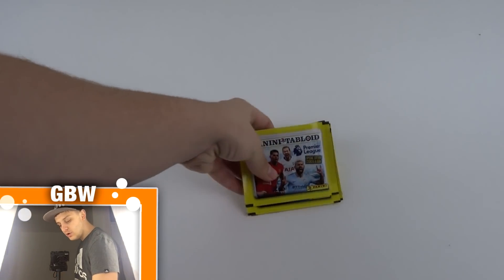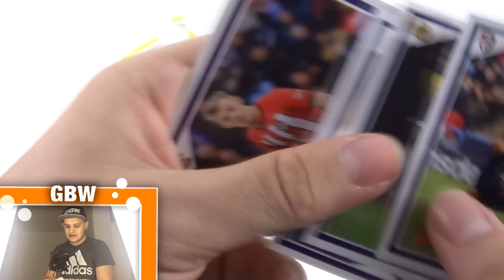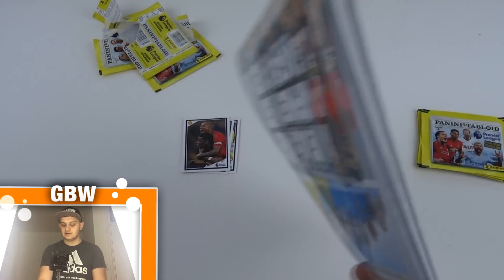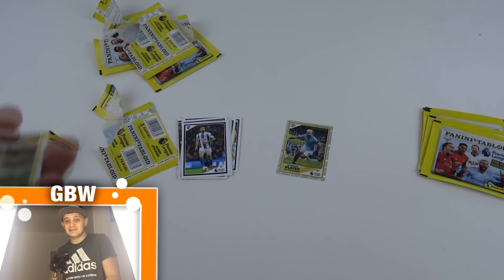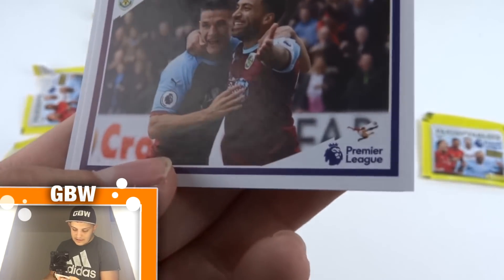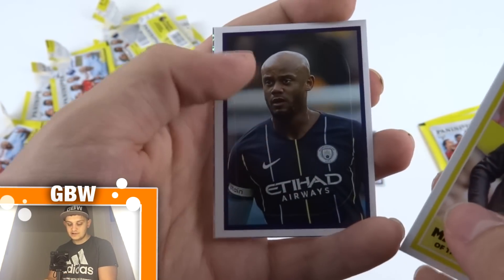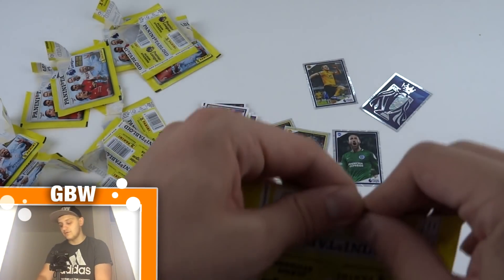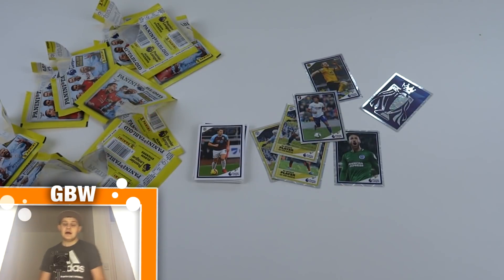*NEW* PANINI TABLOID- 10 PACK OPENING! (Epic)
Welcome to the new era of trading card/ sticker content in the United Kingdom, as Panini take over the wheel from Topps to create Premier League collectables from the 2019/20 season onwards!

This collection features all the season's stats and facts, with interactive highlights to view by scanning a QR code on your mobile device!

In this video, we open 10 packs and see what kind of stickers you can get in this collection! Each pack retails at 70p containing 5 awesome stickers!

Will you be getting your hands on this when it hits the shops tomorrow on Thursday 13th June?